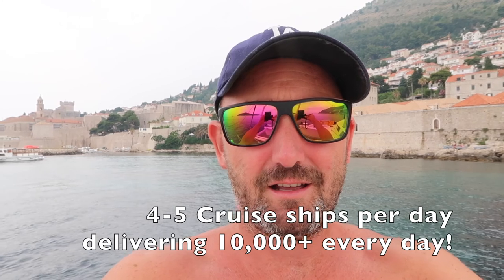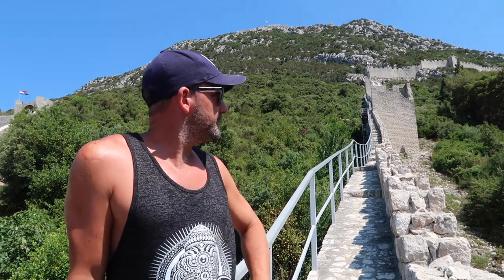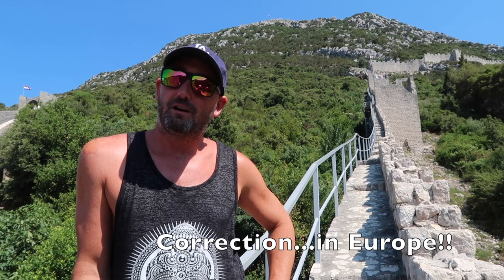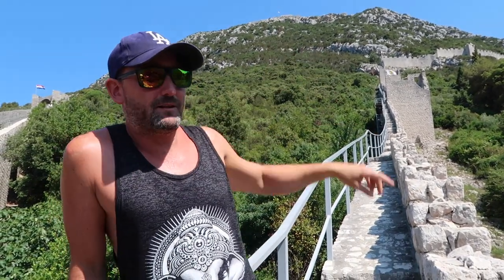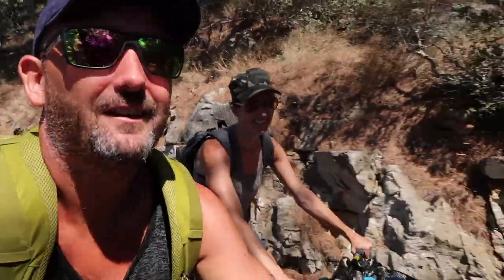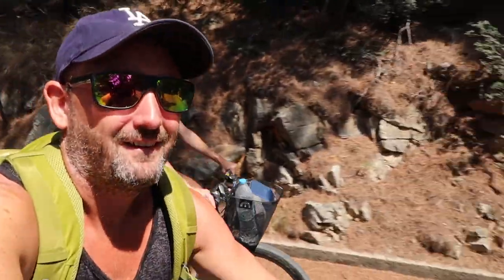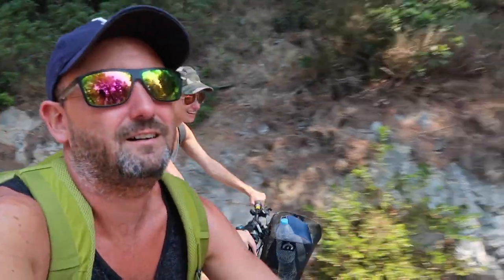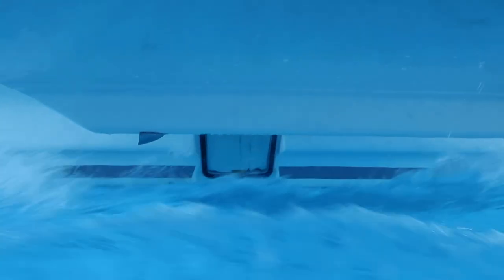Monasteries, donkeys and long wall to climb (Sailing BareFeet Ep08)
Episode 08 sees us explore some of the best Croatia has to offer in Korcula & Mljet, hang out with some donkeys and a turtle, and climb the second longest wall in Europe!!

Stavros - The Finishing